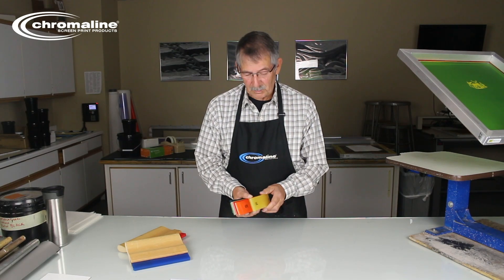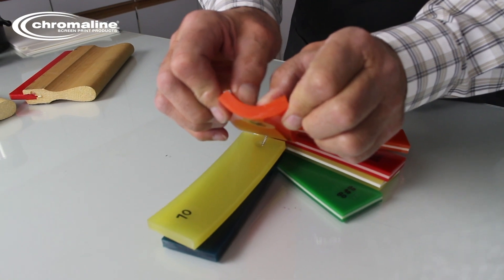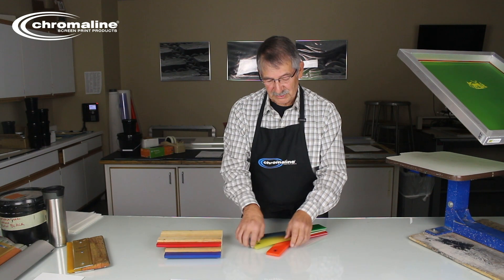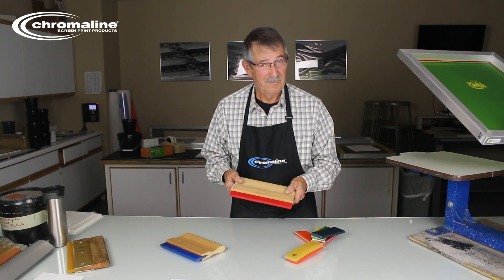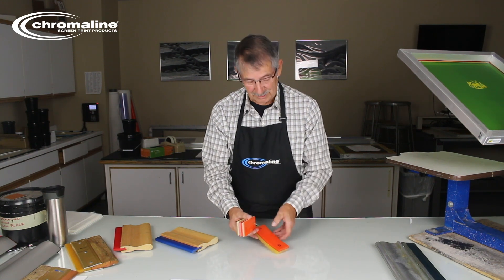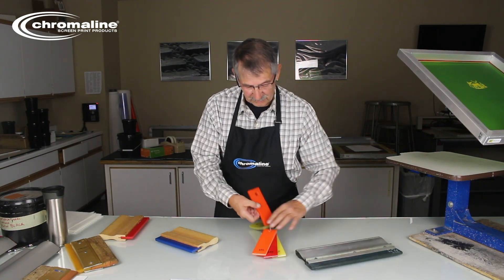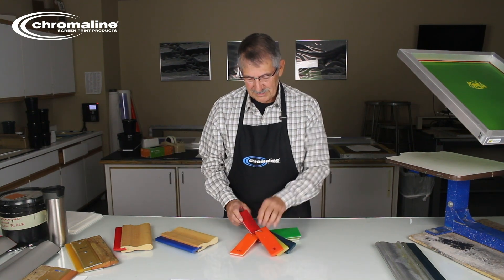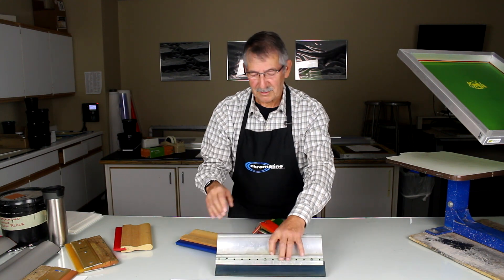What Is Squeegee Durometer? | Chromaline Screen Print Products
Durometer refers to the hardness of the squeegee blade. Measured on a scale from 0 to 100, a higher durometer indicates a harder blade. Softer blades (lower durometer) conform better to uneven surfaces, making them suitable for printing on fabrics and textured materials. Harder blades (higher durometer) are ideal for flat surfaces and detailed prints. Experimenting with different durometers will help you find the right balance for your specific printing needs.
Chromaline offers squeegees pre-assembled or blade only. All our squeegees have excellent UV and solvent performance with a premium cut edge that is excellent for re-sharpening. Our high quality squeegees are made in Italy and come in a variety of sizes and durometers.